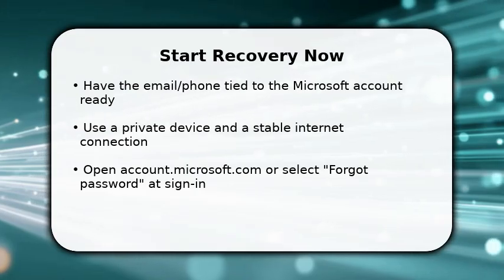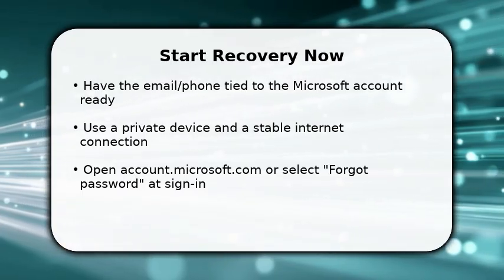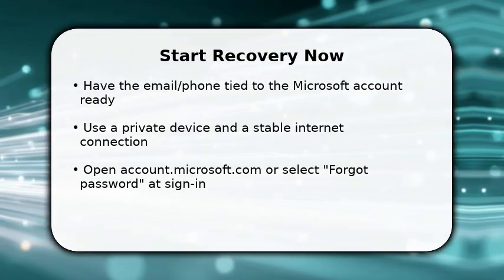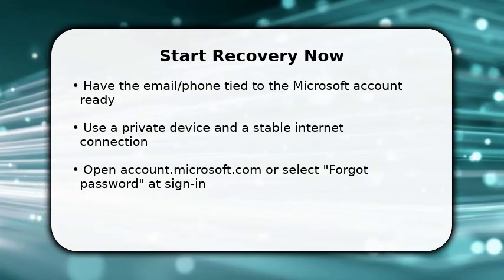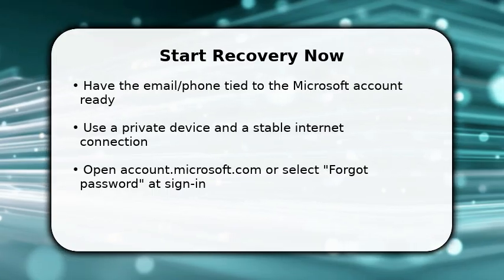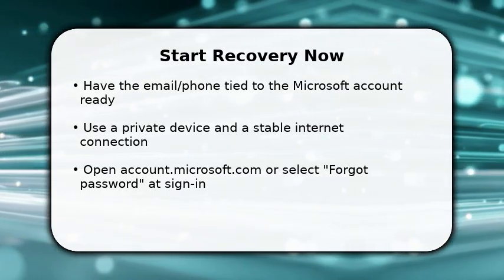How to Change Microsoft Account Password If Forgotten - Step by Step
Learn the essential steps to recover your Microsoft account password when you've forgotten it. This video guide provides a clear, step-bythy process for resetting and securing your login credentials.

change Microsoft account password, forgotten Microsoft account password, reset Windows sign-in name or password, Microsoft Account Password Reset Guide, how to change email for MS account, MS login forgotten password help